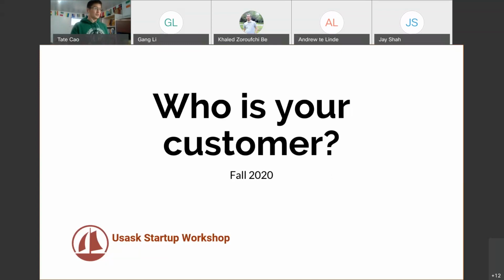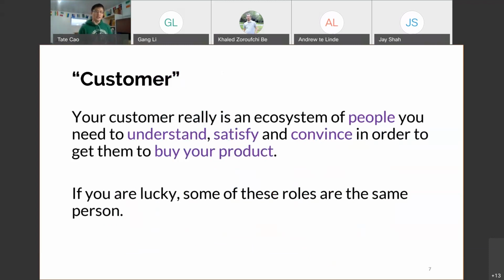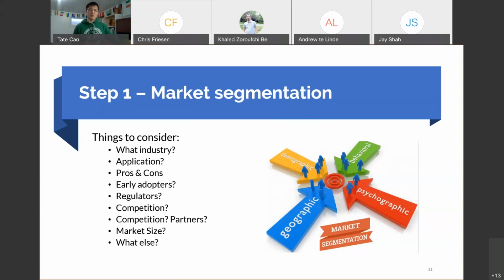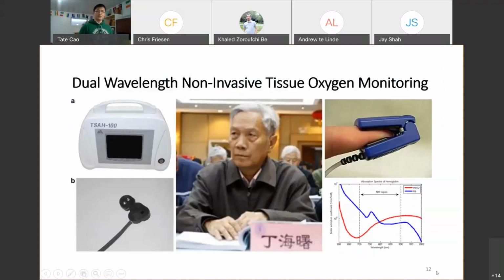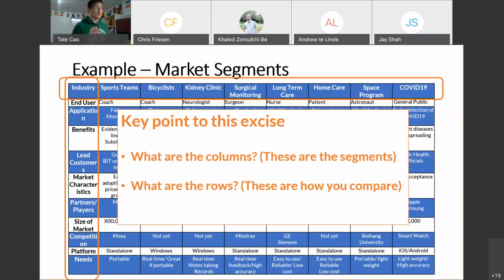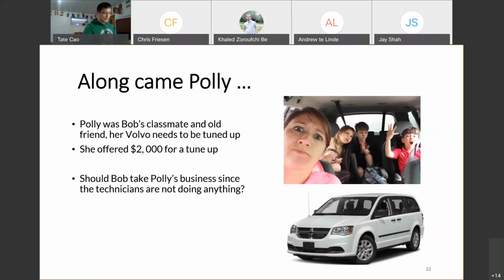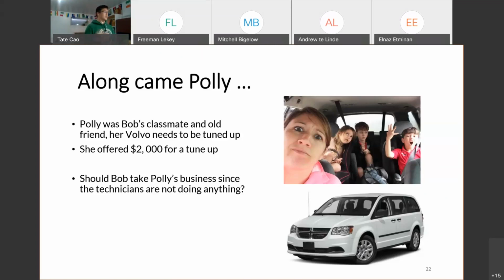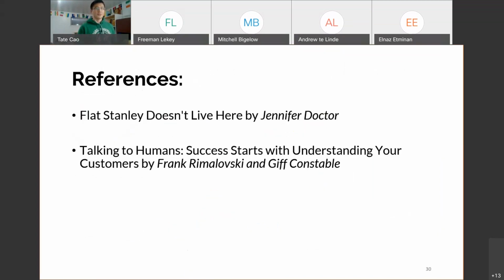USask Workshop Day 2 20201006 2334 1